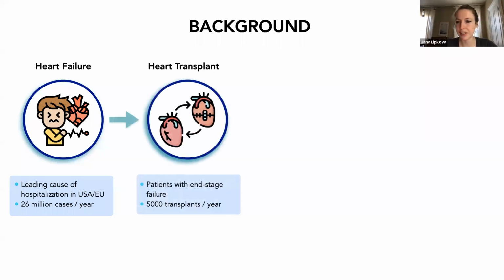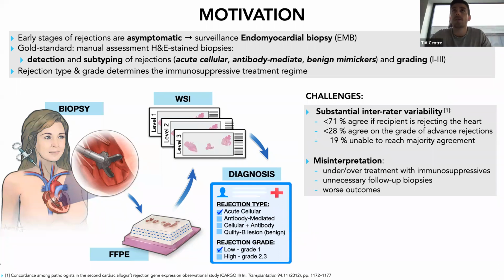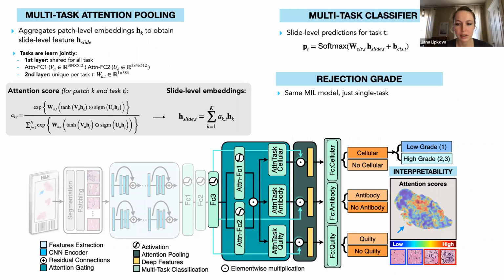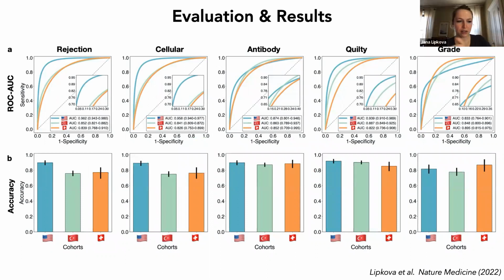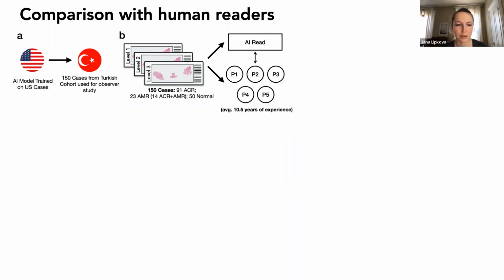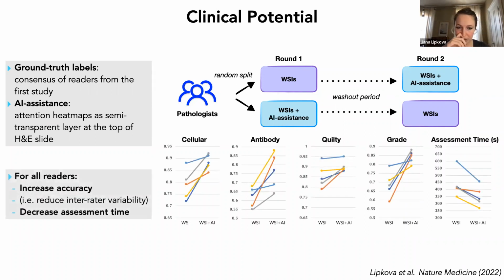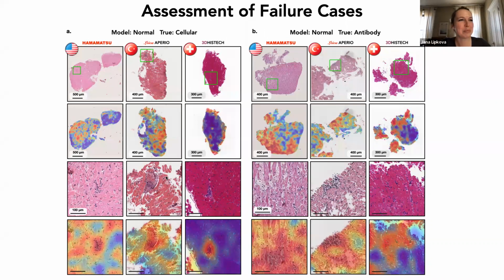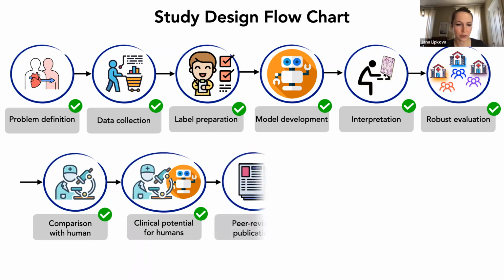Deep learning-enabled assessment of cardiac allograft rejection: Jana Lipkova, 6th June 22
TIA Centre Seminar Series: Jana Lipkova

Abstract: Endomyocardial biopsy (EMB) screening represents the standard of care for detecting allograft rejections after heart transplant. Manual interpretation of EMBs is affected by substantial inter-observer and intra-observer variability, which often leads to inappropriate treatment with immunosuppressive drugs, unnecessary follow-up biopsies and poor transplant outcomes. Here we present a deep learning-based artificial intelligence (AI) system for automated assessment of gigapixel whole-slide images obtained from EMBs, which simultaneously addresses detection, subtyping and grading of allograft rejection. To assess model performance, we curated a large dataset from the United States, as well as independent test cohorts from Turkey and Switzerland, which includes large-scale variability across populations, sample preparations and slide scanning instrumentation. In a human reader study, the AI system showed non-inferior performance to conventional assessment and reduced inter-observer variability and assessment time. This robust evaluation of cardiac allograft rejection paves the way for clinical trials to establish the efficacy of AI-assisted EMB assessment and its potential for improving heart transplant outcomes.